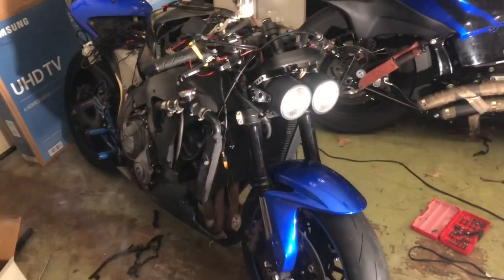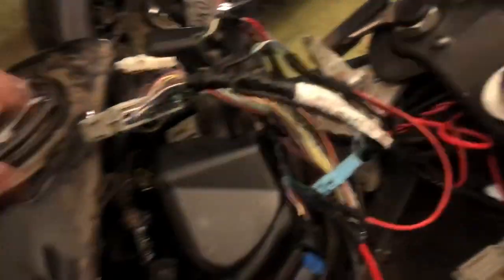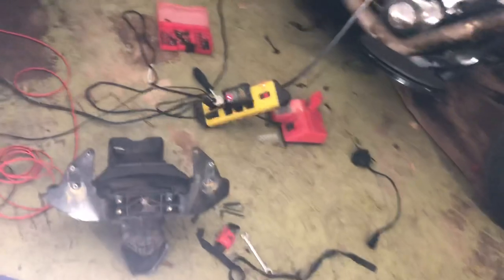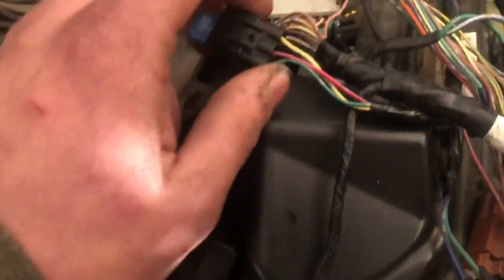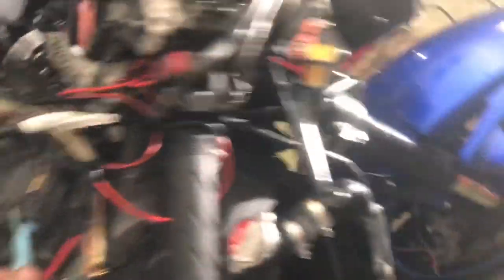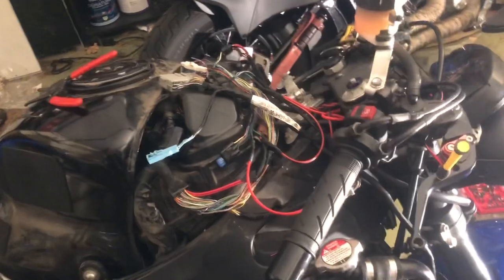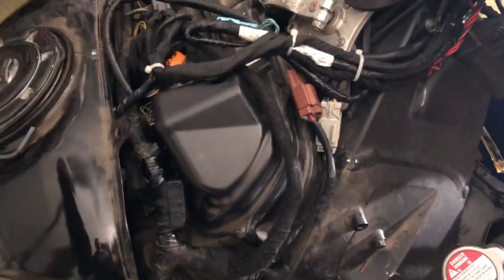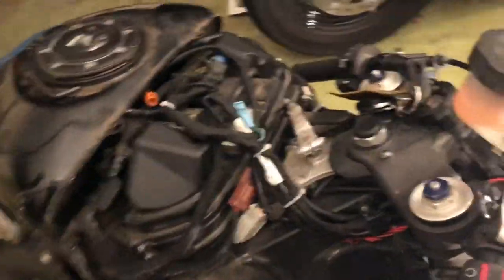How to Build a Custom Streetfighter CBR600RR The Correct Way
Made this video to help people interested in or curious about streetfighter conversions. I’m definitely not an expert at this, I’ve never done it before, but most people haven’t.

Hope you get some good ideas out of this. I’ll do my best to make a follow up video on my current progression.